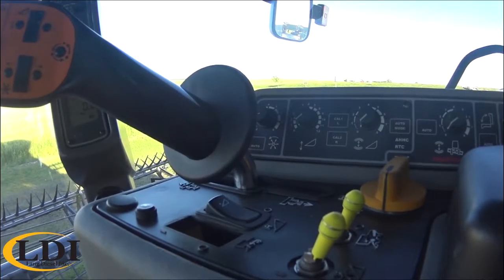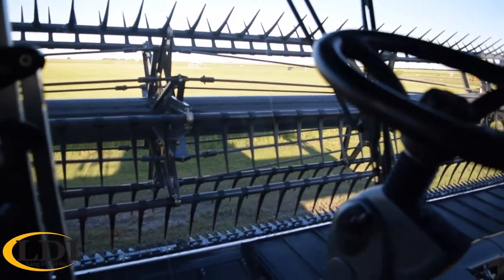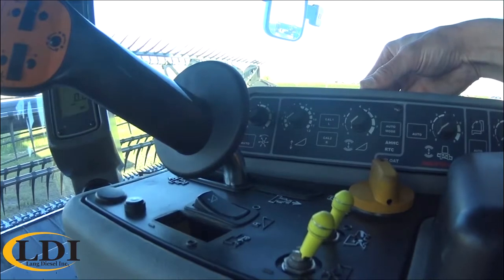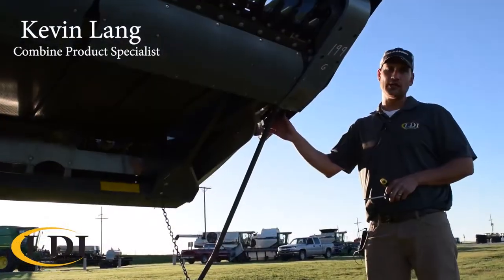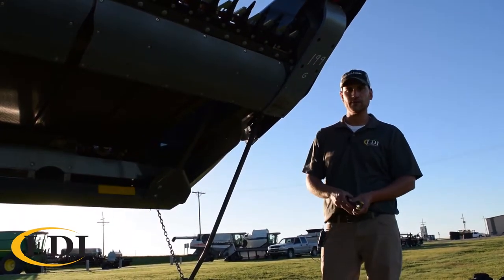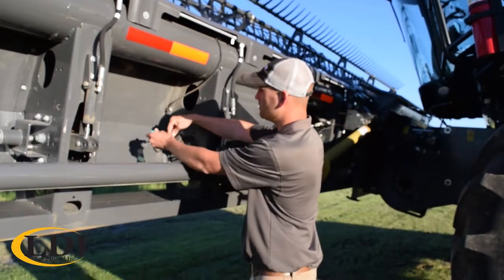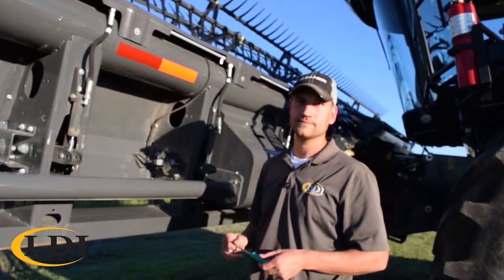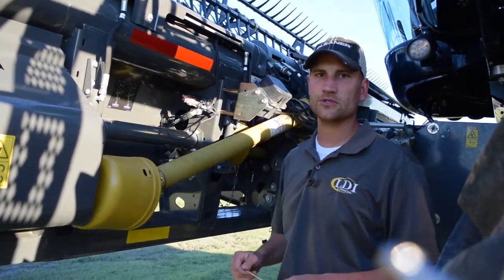Combine Header Calibration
Calibrate a Header on a Gleaner Combine